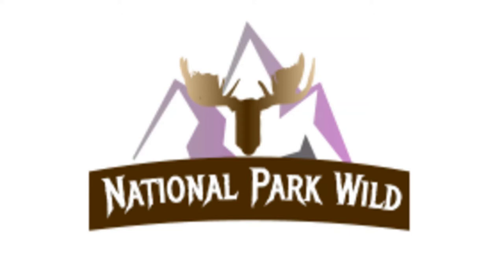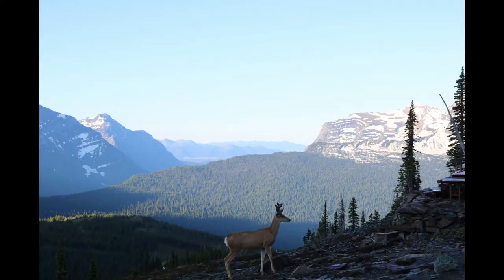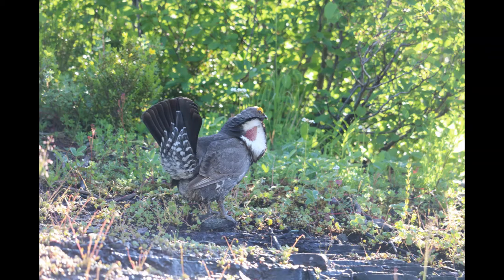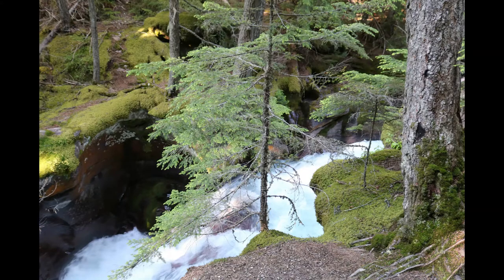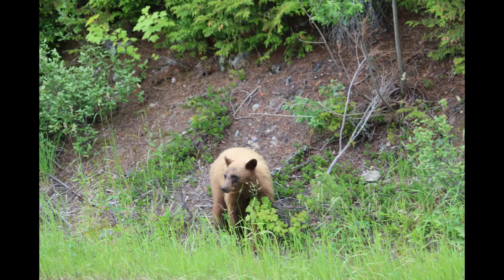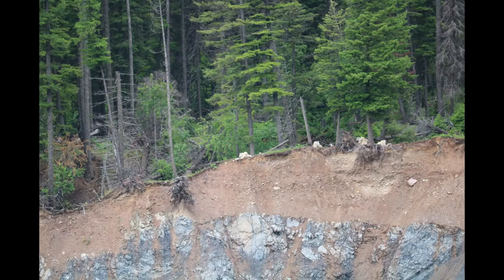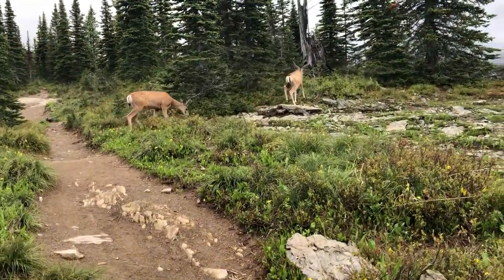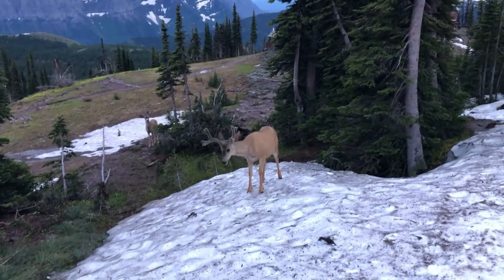Black Bears and Mountain Goats in Glacier National Park- 2020 National Park Recap Episode 15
I went to Glacier National Park in July 2020. I enjoyed Highline Trail, Avalanche Lake Trail, Lake McDonald, and wildlife such as black bear and mountain goat. Watch the video for a full review of the park.